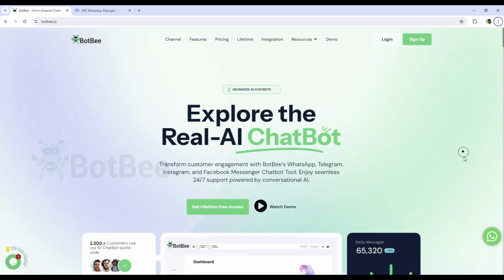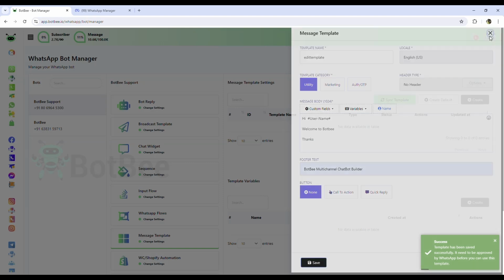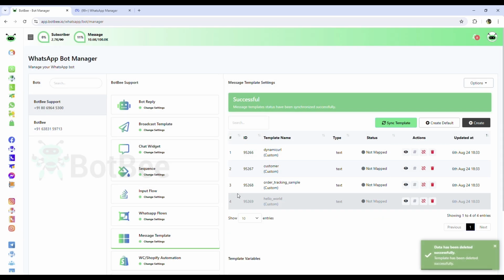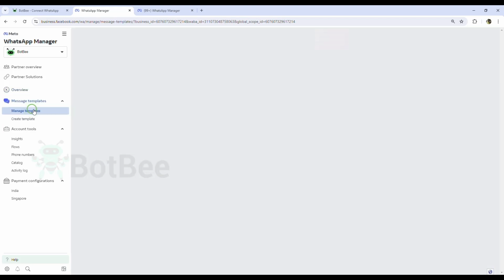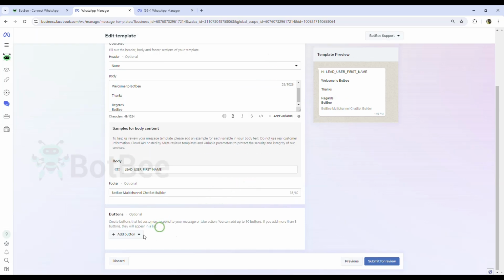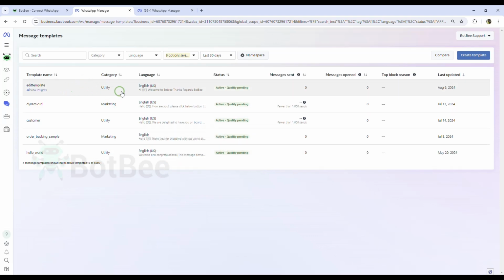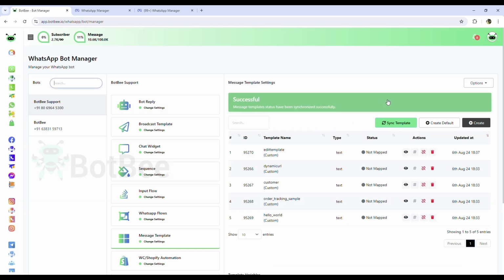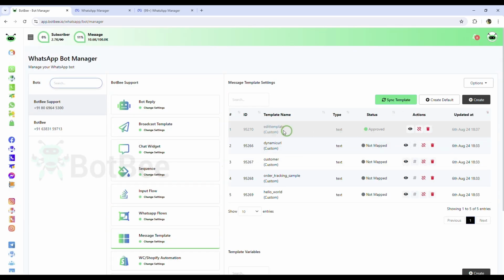How to Update WhatsApp Message Templates with BotBee | Step-by-Step Guide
In this video, we'll walk you through the process of updating WhatsApp message templates using BotBee, the ultimate WhatsApp  Chatbot Builder and Automation Tool. Learn how to seamlessly update your message templates to enhance your customer interactions and streamline your communication.

🔍 What You'll Learn:

How to navigate the BotBee interface
Step-by-step guide to updating WhatsApp message templates
Tips and tricks for effective template management

💡 Why Use BotBee?
BotBee makes it easy to manage your WhatsApp communication with powerful features like catalog integration, live chat support, and real-time engagement. No coding required!